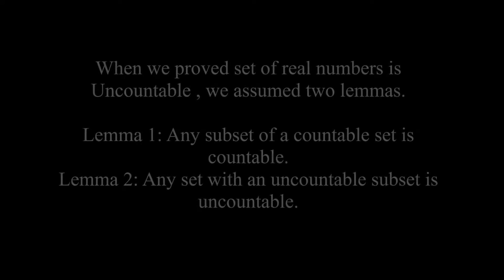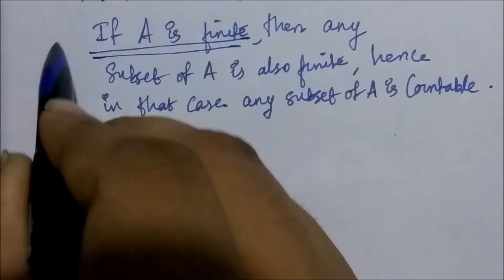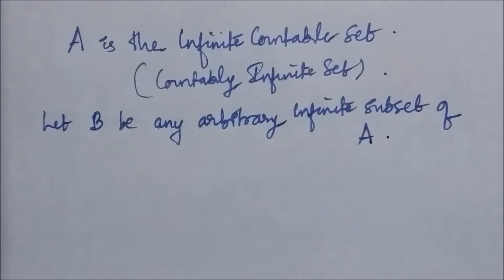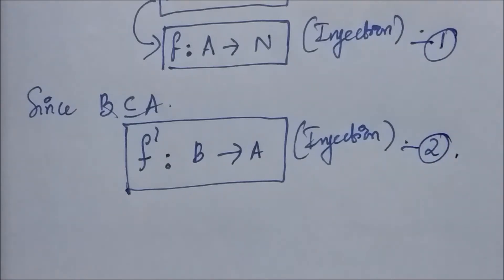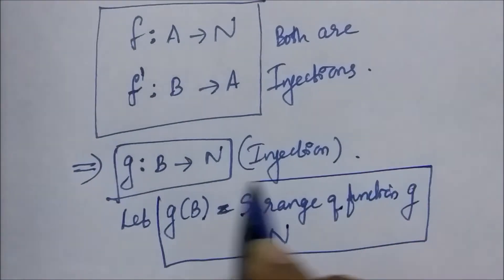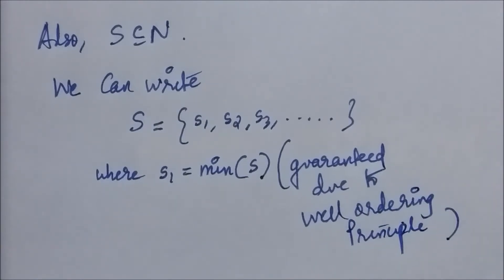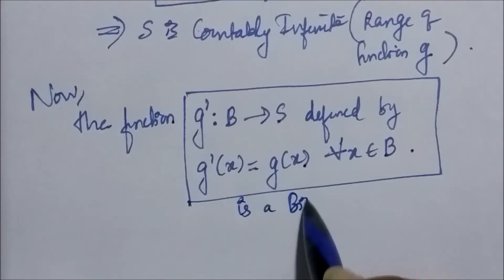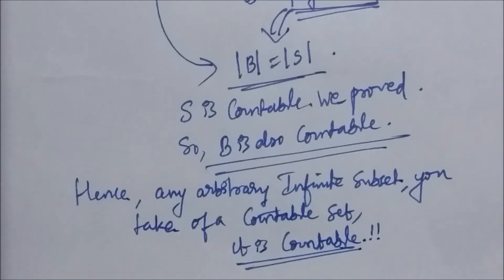Any Subset of a Countable set is Countable | Discrete Mathematics | Learn with Sreyas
In this video, we prove the statement "Any subset of a countable set is countable ".

Previous video - why set of real numbers is uncountable.